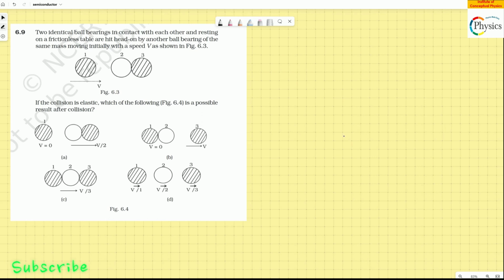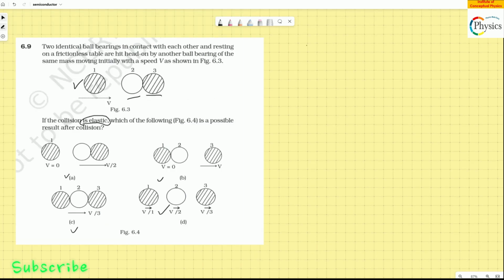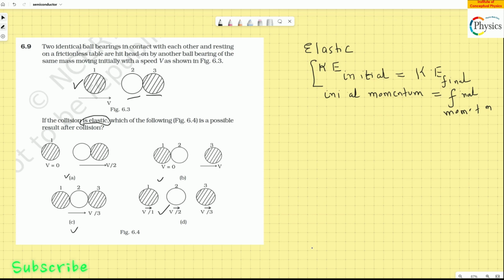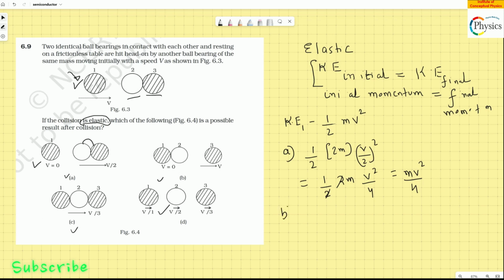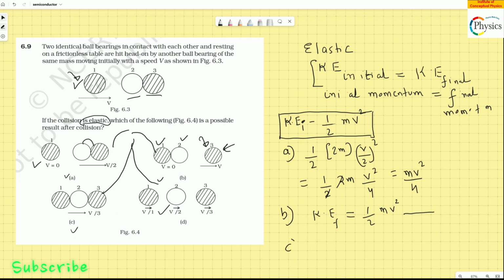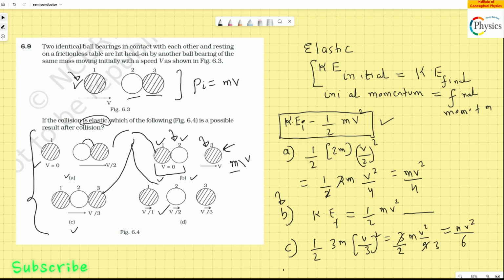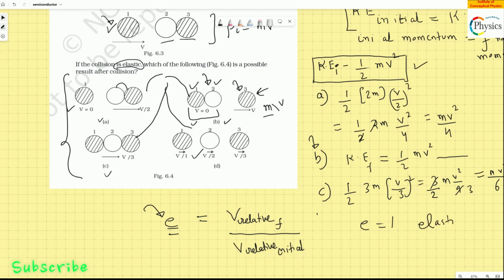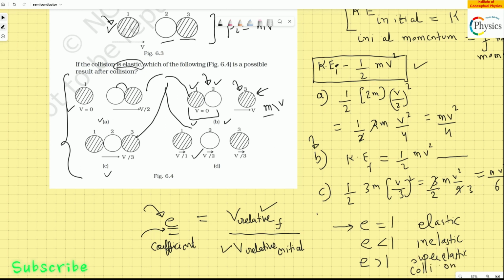Mastering Elastic Collisions NCERT Exemplar Question 6.9 Detailed Solution Class 11 Physics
Wait! Don't just memorize the formula for elastic collisions. Look at this NCERT Exemplar Question 6.9—three billiard balls, one moving, two stationary. Most students guess the answer, but do you know why only one ball moves after the impact? Today, we’re not just solving a question; we’re decoding the physics of momentum and energy conservation so you never get confused in your exam again. Let's dive in!"

Video Summary
Struggling with conceptual physics problems? In this video, we take a deep dive into NCERT Exemplar Question 6.9 from the Laws of Motion chapter (Work, Energy, and Power context). We break down the mechanics of a 3-ball elastic collision to understand exactly how momentum and kinetic energy are transferred.

✅ Detailed step-by-step solution to NCERT Exemplar 6.9
✅ The real-world physics of Elastic vs. Inelastic collisions
✅ How to use the Coefficient of Restitution (e) like a pro
✅ Exam tips to stay calm and solve complex multi-body problems

Timestamps
0:00 The Problem: NCERT 6.9 Explained
1:30 Why Momentum Conservation isn't enough
4:15 Kinetic Energy & Elasticity
7:00 The "One Ball Move" Secret Revealed
12:00 Final Summary & Exam Tips

Think you know how elastic collisions work? 🧐 Check out this tricky NCERT Exemplar problem!

In this video, we break down a classic Class 11 Physics problem involving three identical balls and a head-on elastic collision. Most students get confused between momentum and kinetic energy conservation, but we’ll show you exactly why only one ball moves after the impact.

What you will learn in this video: ✅ How to apply the Law of Conservation of Momentum. ✅ The role of Kinetic Energy in Elastic vs. Inelastic collisions. ✅ A step-by-step calculation to eliminate the wrong choices (A, C, and D). ✅ Pro-Tip: An introduction to the Coefficient of Restitution (e) and how it defines the type of collision.

Ever wondered why some collisions result in masses sticking together while others don't? 🤯 We’re diving into Elastic vs. Inelastic collisions using a nice visual example from the NCERT Exemplar. Master the core fundamentals and learn how to use the 'e' value to solve any collision problem with confidence! 🎯

📚 Chapters:
0:00 – Problem introduction & setup
1:20 – Understanding the given diagram
2:40 – Applying conservation laws
5:15 – Eliminating impossible options
7:50 – Correct answer & conceptual explanation
10:00 – Key takeaway for similar problems

💡 Pro Tip: Elastic collisions of identical masses often have beautifully simple results—once you know the physics behind them!

Two identical ball bearings in contact with each other and resting
on a friction less table are hit head-on by another ball bearing of the
same mass moving initially with a speed V as shown in Fig. 6.3

If the collision is elastic, which of the following (Fig. 6.4) is a possible
result after collision?